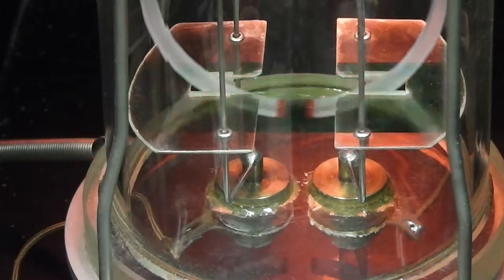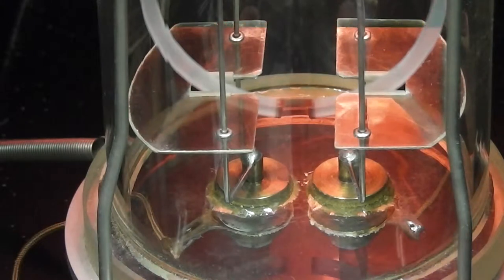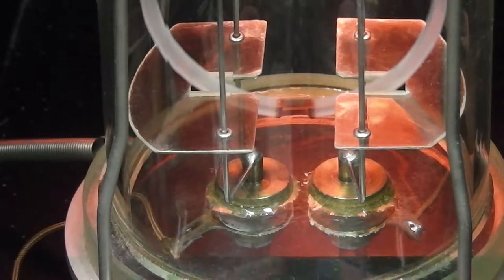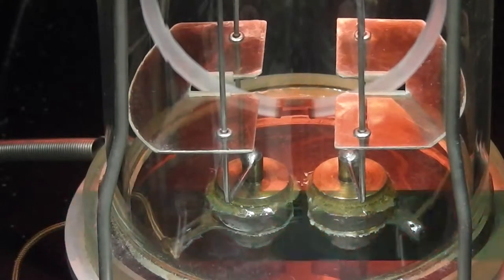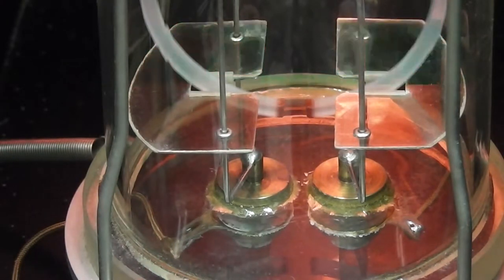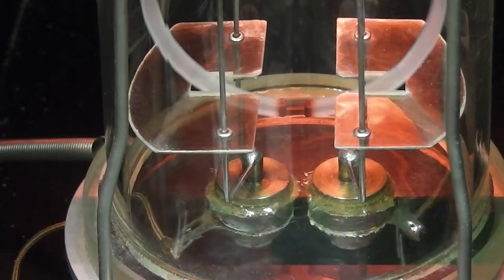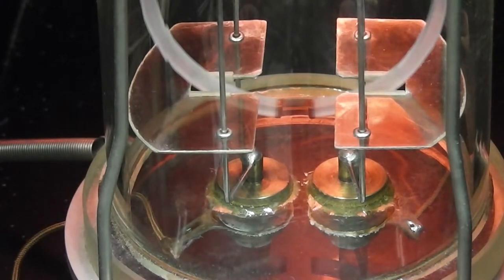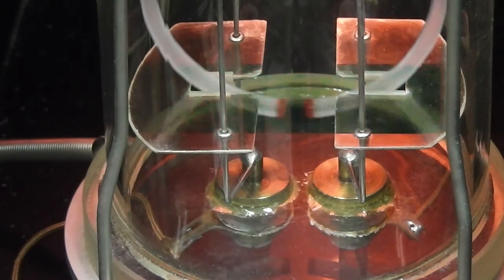00153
Showing the beautiful way the piezo-electric ring-quartz is responding mechanically on the electrical excitation of the vibrating device. Its actual signal frequency (375 Hz) is coming out of a loudspeaker which signal originate from the ring-quartz oscillator. The Q-factor is regarded extremely high, I guess between 1000,0000 - 5,000,000; extreme precautions is taken as to prevent that the mechanical movements becoming so large that both red quartz ends touch together. When this happens the quartz will instantly be destroyed! It takes at least 30 minutes before the quart circuit is generating optimally.